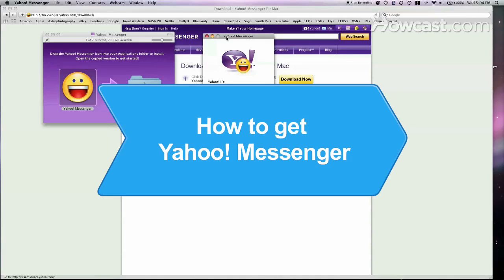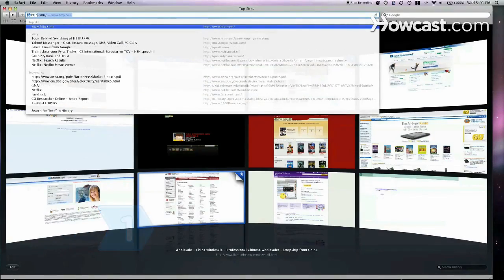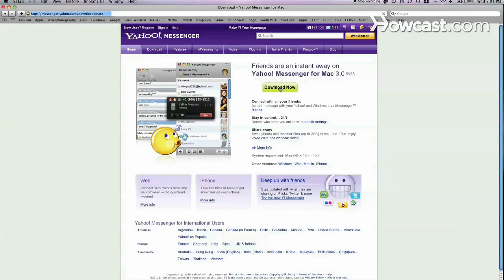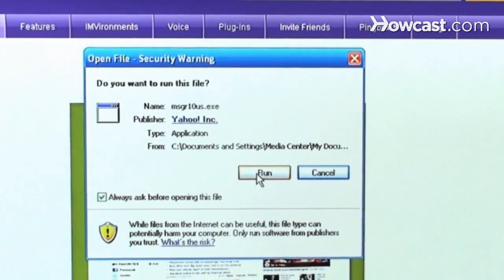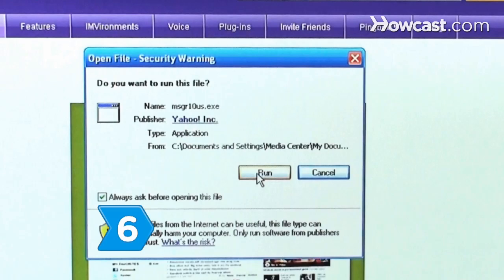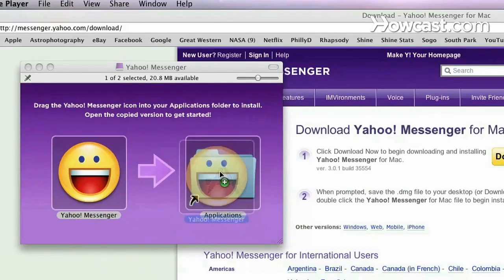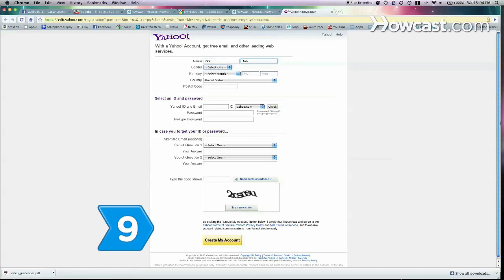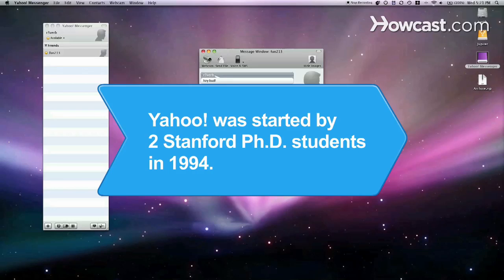How to Get Yahoo! Messenger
Chat with your friends and loved ones online for free from anywhere in the world with a computer, an internet connection, and Yahoo! Messenger.

Step 1: Visit Yahoo! site
Open a web browser on your computer and type into the address bar. Hit Enter on your keyboard or the "go" button in your browser.

Tip
The site automatically detects whether you are using a Mac, PC, or mobile device.

Step 4: Click Run
On a PC, click the Run button when prompted. Answer "Yes" when prompted to make changes to your computer.

On a PC, click "Install" on the install Yahoo! Messenger pop-up window.

Step 7: Select Accept and Next
If you're using a Mac, be sure to add the Yahoo! Messenger icon to your applications folder.

Step 8: Get Yahoo! ID
Select the link for "Get a new Yahoo! ID" on the Yahoo! Messenger pop-up window.

Tip
If you already use Yahoo! Mail for your email or any other Yahoo! service, you can use your current Yahoo! ID.

Step 9: Complete registration
Complete the registration form for a new ID and password. Select Create Account and begin chatting, video conferencing, using voice chat from your computer, forwarding calls to your mobile or cell phone, or sending pictures to your buddies.

Yahoo! was started by two Ph.D. students at Stanford University in 1994 as a hobby.